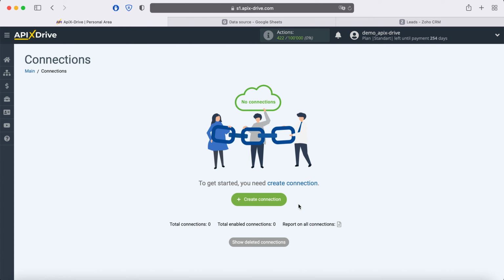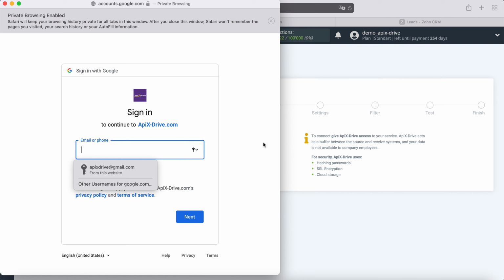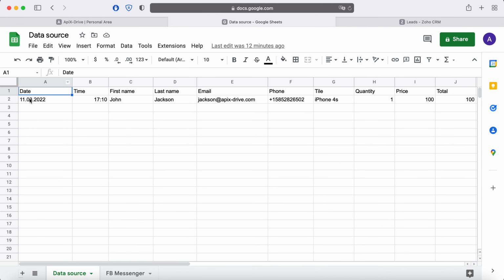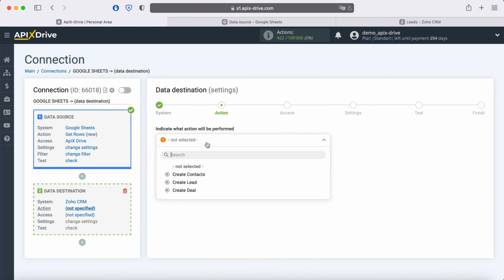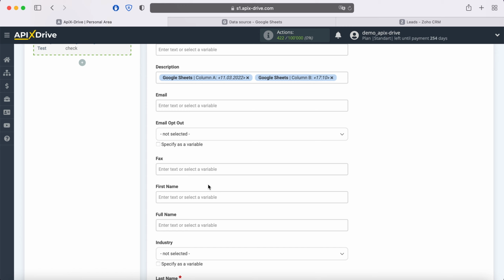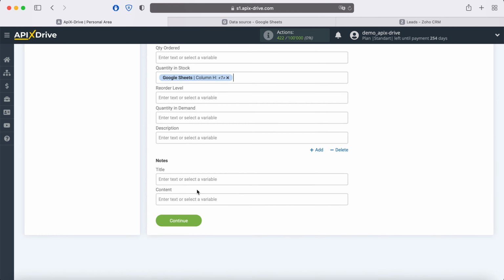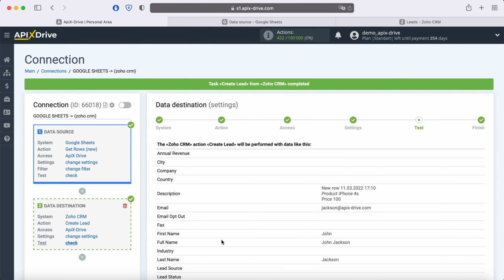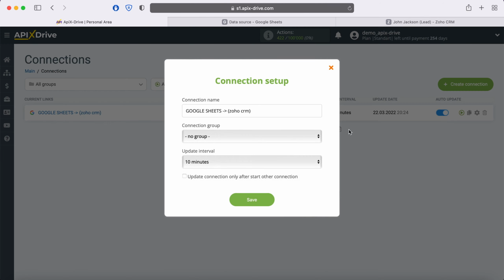Google Sheets and Zoho CRM Integration | How to Get new row from Google Sheets to Zoho CRM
How to Get new row from Google Sheets to Zoho CRM? Integrate Google Sheets and Zoho CRM whith ApiX-Drive

In this video tutorial, we will learn:
✓ How to connect Google Sheets and Zoho CRM
✓ How to add lead from Google Sheets to Zoho CRM

【Video Navigation】
0:00 - Introduction
0:34 - Setting up Google Sheets as a Data Source
2:14 - Setting up Zoho CRM as a Data Receiver
5:38 - Setting up auto-update

➤  Steps to connect Google Sheets and Zoho CRM
1. Link your Google Sheets and Zoho CRM account with ApiX-Drive
2. Select Google Sheets as your data source App and 'Get new row' as your action
3. Select Zoho CRM as your data receiver App and 'add lead' as your action
4. Map Google Sheets fields to relevant fields in Zoho CRM
5. Turn your integration on auto update.